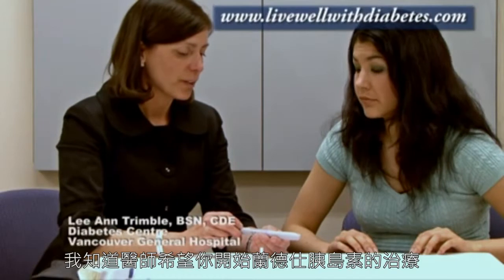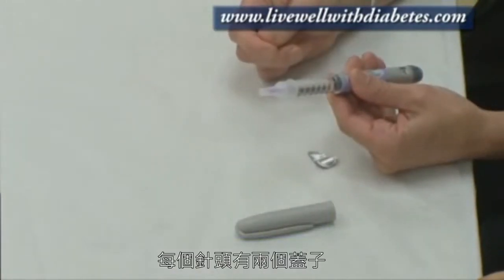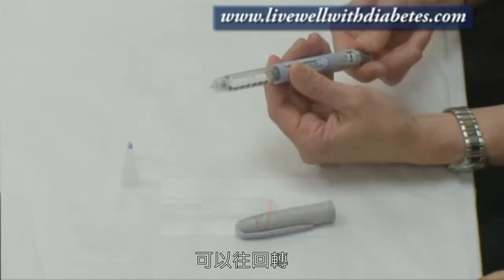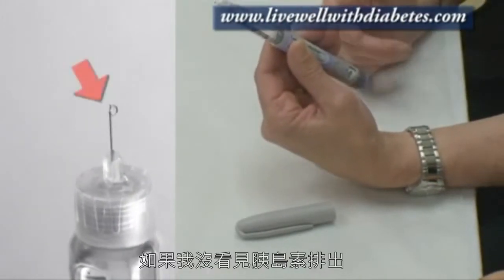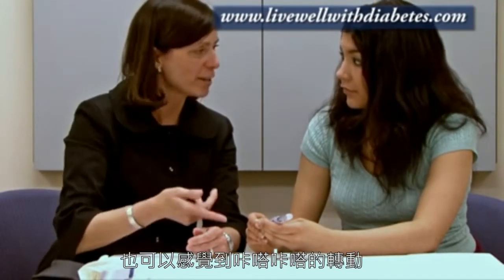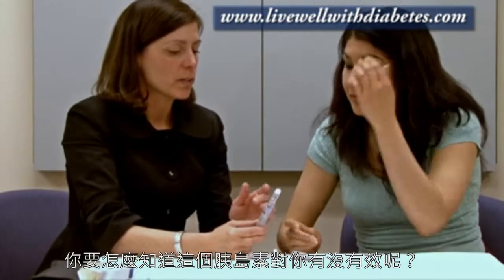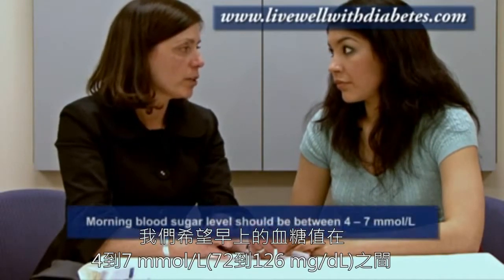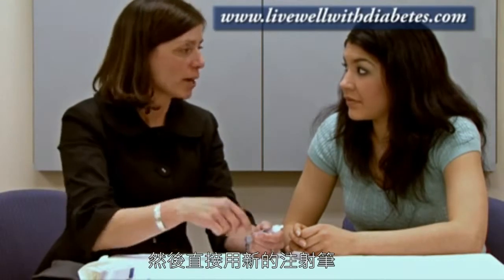Lantus SOLOSTAR加中文字幕